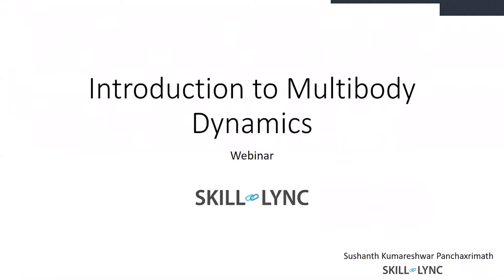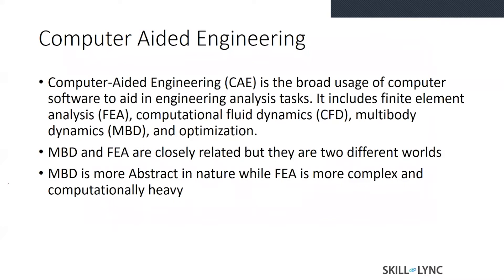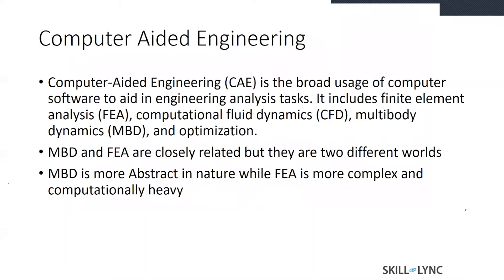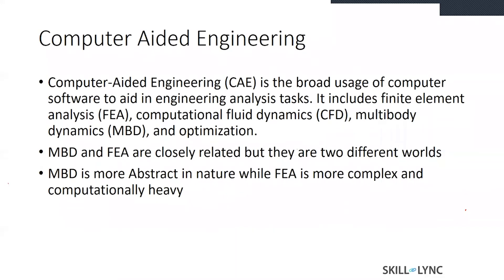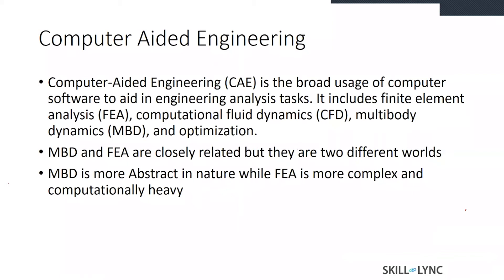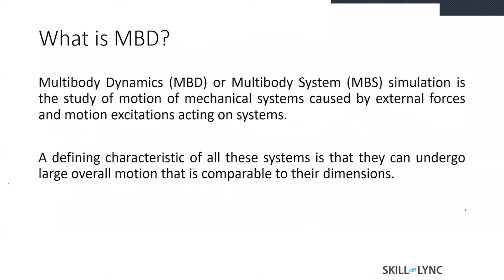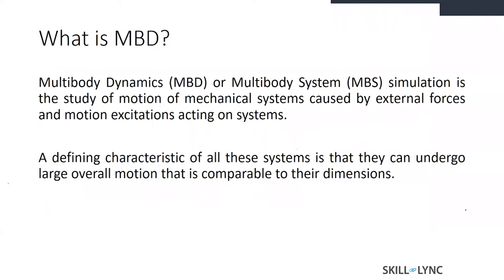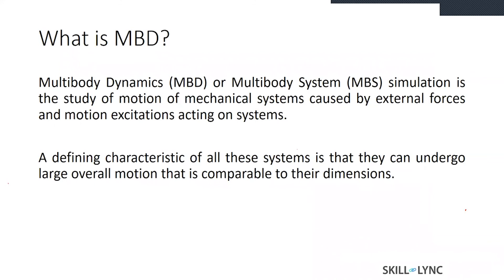What is MBD (Multi-Body Dynamics)? | Skill-Lync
This video is the Part 1 of our Online Webinar on Multi-Body Dynamics (MBD). The instructor for this Workshop is Mr. Sarangarajan Vijayaraghavan.

About Skill-Lync